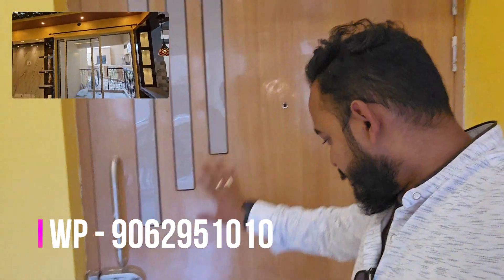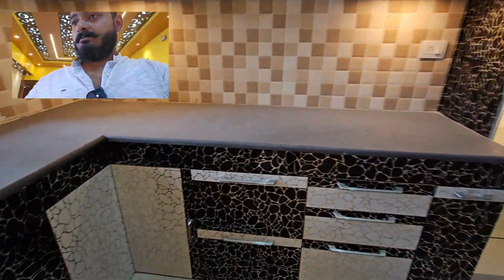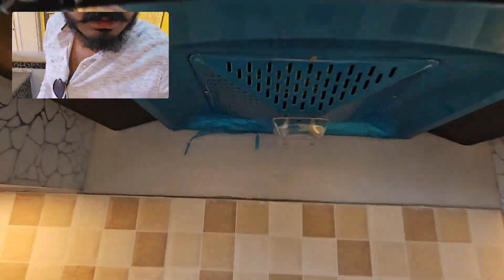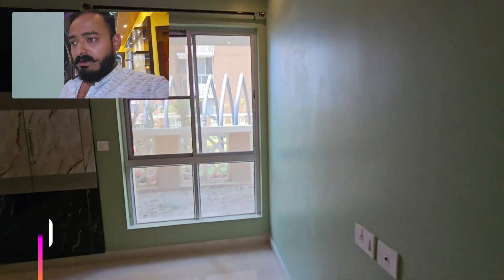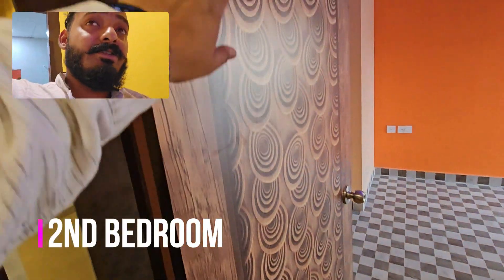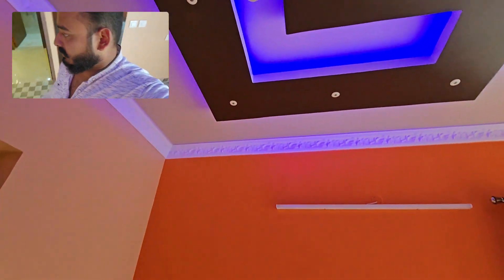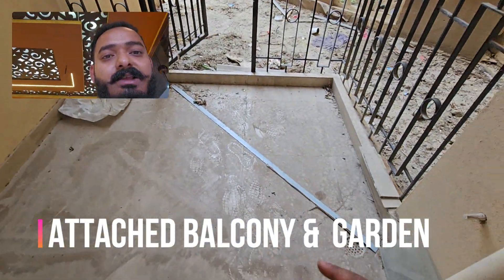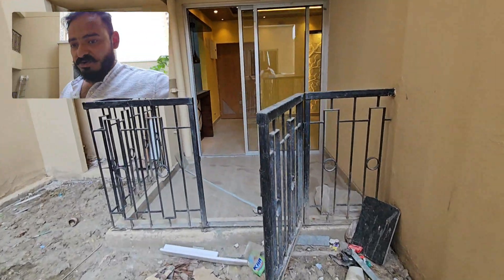No - 338 || ganga view 2bhk flat rent in alcove || location - new kolkata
2bhk flat rent in alcove
 location - new kolkata |
rent - 20,000 + mm
floor --  ground floor
AVAILABLE

 Office address
google map 👇🗺️